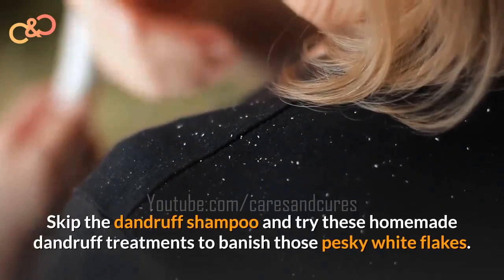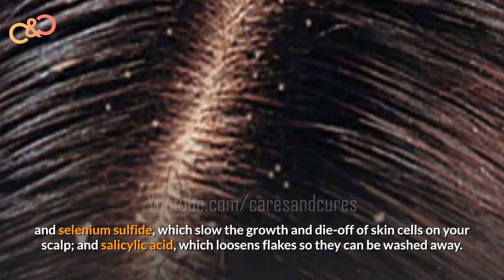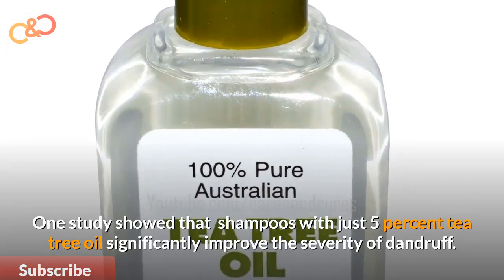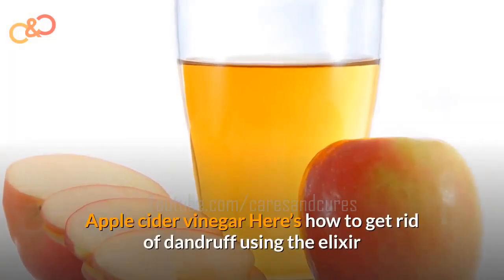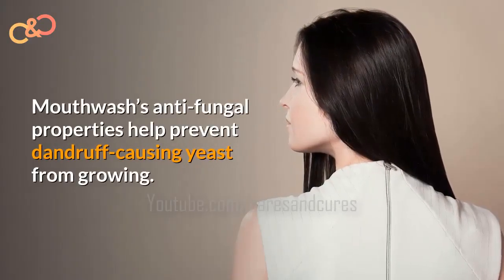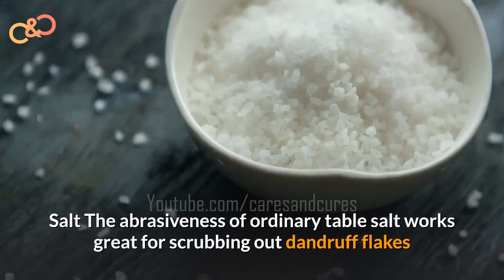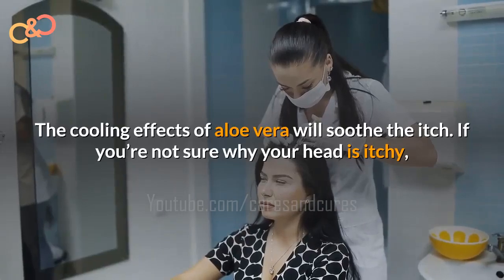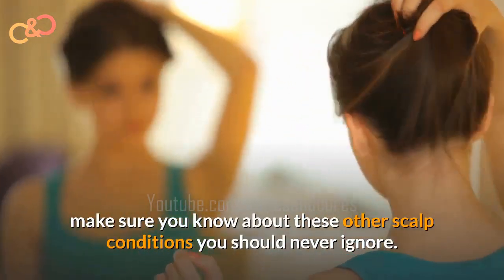How To Get Rid Of Dandruff And Hair Fall | Seborrheic Dermatitis Scalp Treatment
How To Get Rid Of Dandruff And Hair Fall | How To Cure Dandruff Permanently | Seborrheic Dermatitis Scalp Treatment | Dry Flaky Scalp Treatment | Dandruff Treatment | How to Get Rid of Dandruff | Natural Remedy For Dandruff

Description
Dandruff is a common scalp disorder that can be very vexing. It generally occurs due to dry and irritated skin, growth of bacteria and fungus on the scalp, causing itchiness with excessive formation of dry skin flakes. We tell you everything you need to know about hair care tips for dandruff, and how to control it.

We love to connect you through social media Platforms and Community Groups at Facebook.
Feel Free to join us at Social Media, links are given Below.